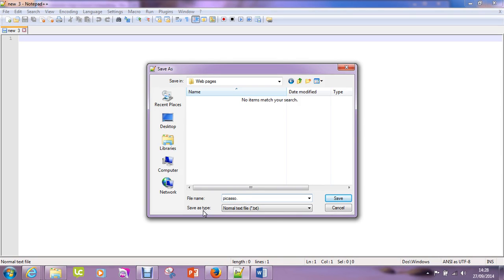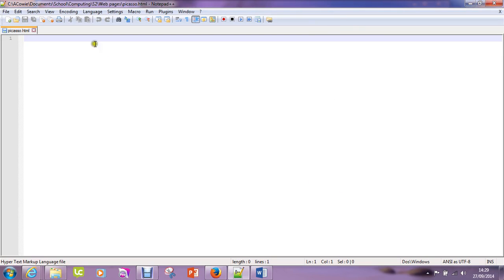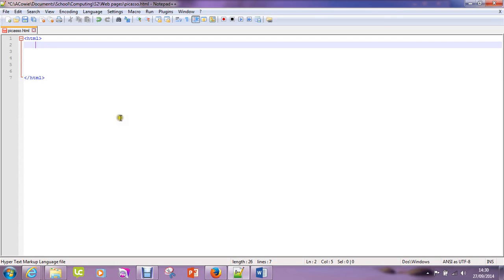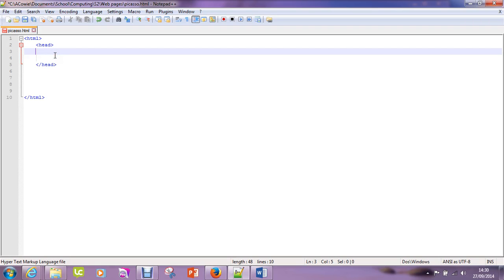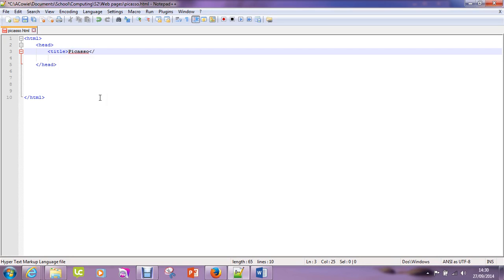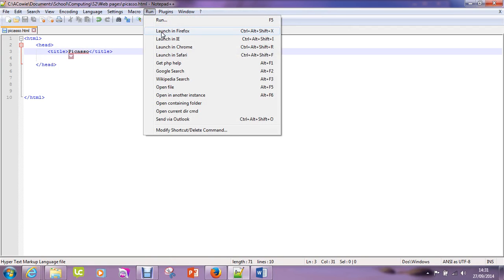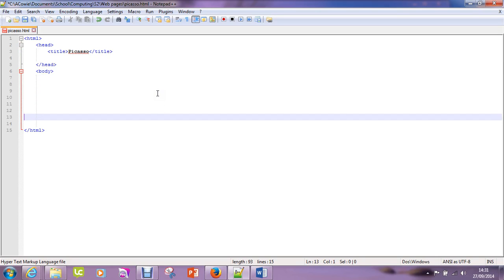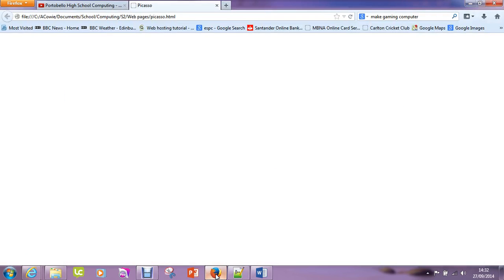Simple webpage Part 1 of 7 (The title)